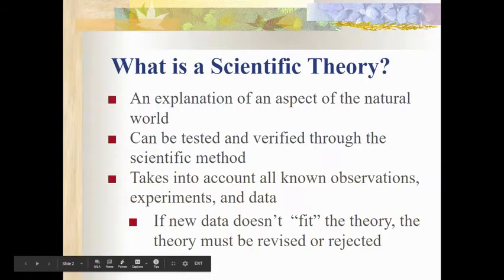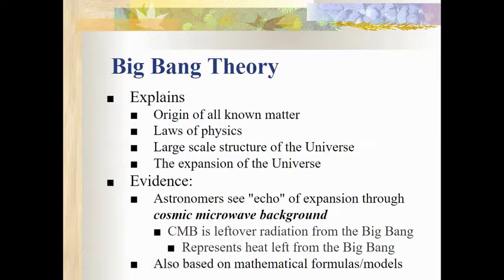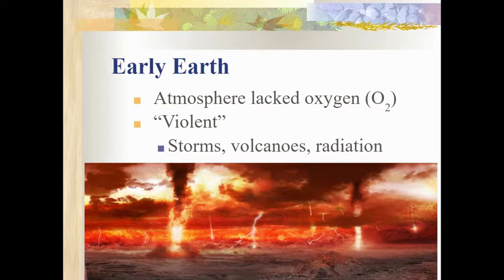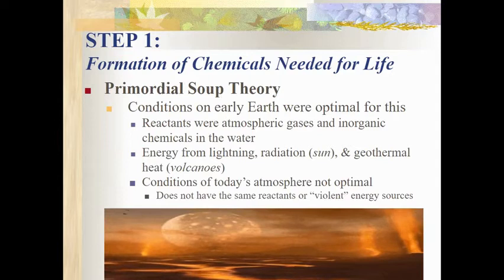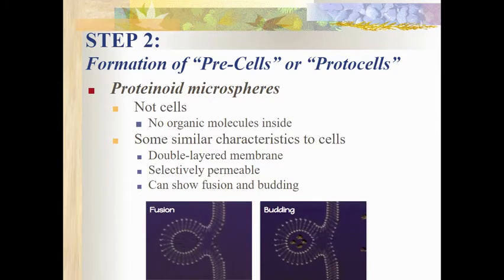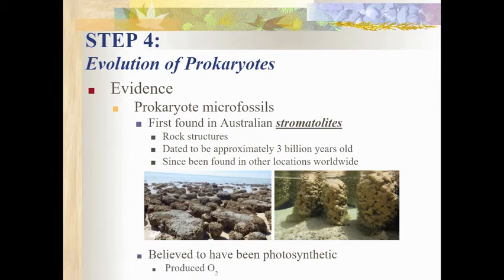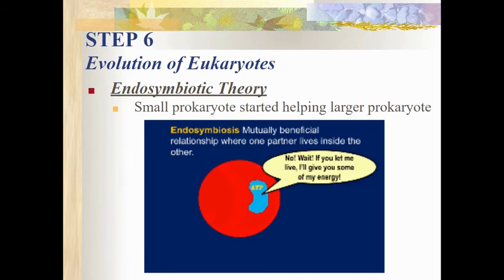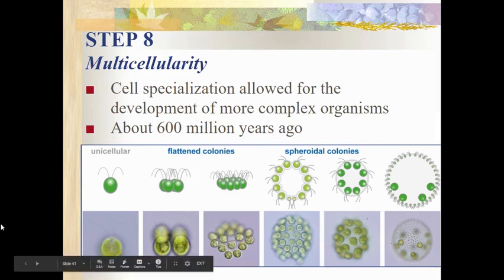History of Life on Earth Notes Explanation